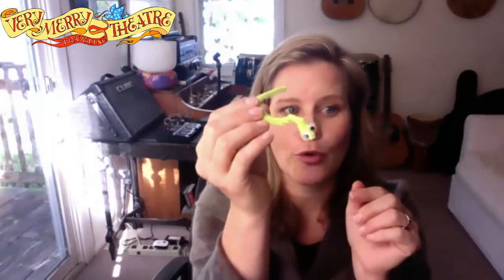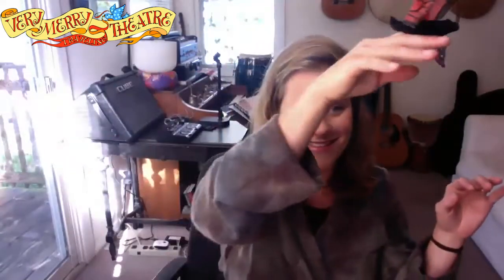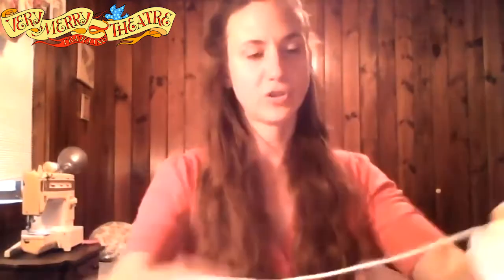Waterways Stage Props & Costumes You Can Make Easily at Home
Have fun with Waterways Stage teachers, Lauren and Sarah finding easy fun ways to make props and costumes.  Waterways Stage is a free theatre arts and local environmental science program open to any classroom, home school, community or after school group.  Waterways Stage combines the power of the performance arts with the joy of scientific investigation to engage students and their communities in their local watersheds. Classrooms from around Vermont collaborate with expert educators from Very Merry Theatre, Sea Grant, and ECHO, Leahy Center for Lake Champlain to research and perform original plays on a pressing water quality issue.
We are funded by: Vermont Arts Council and Lake Champlain Basin Program